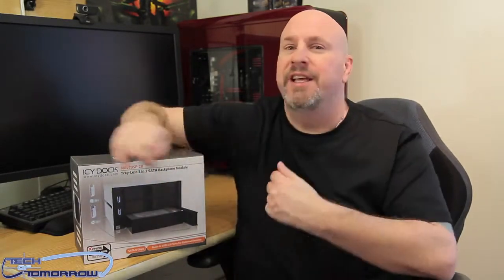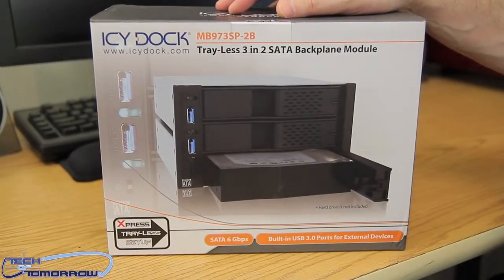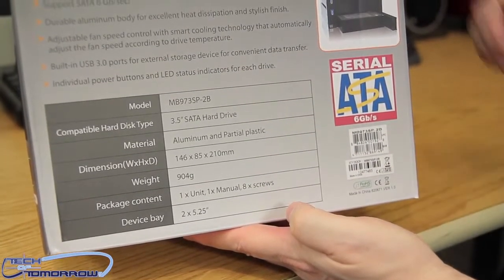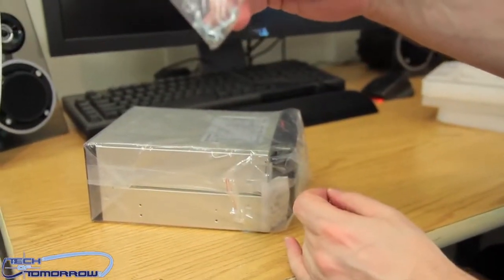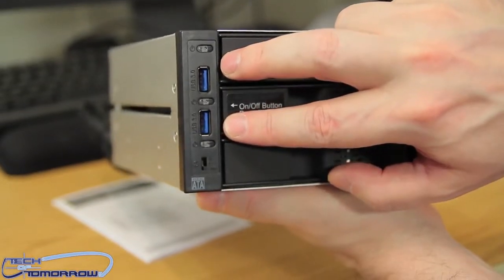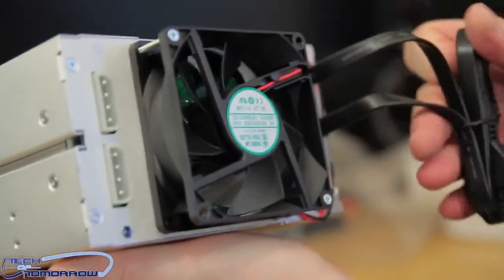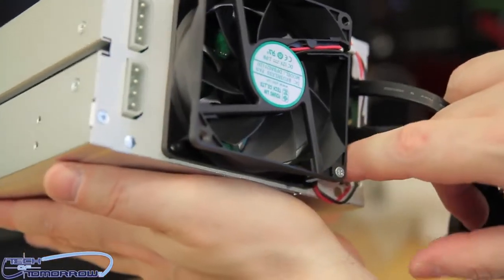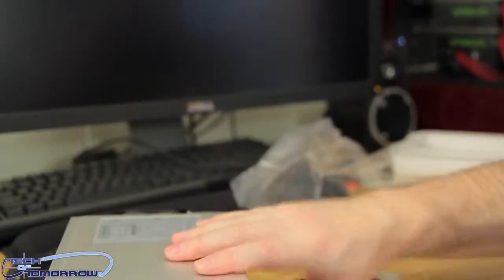ICY DOCK MB973SP 2B Tray Less 3 in 2 SATA Backplane Module Unboxing